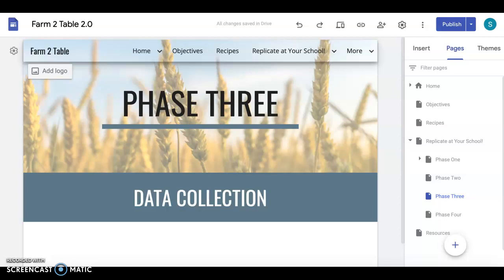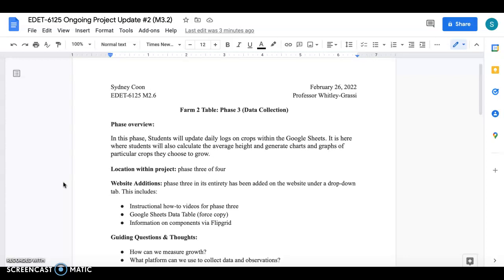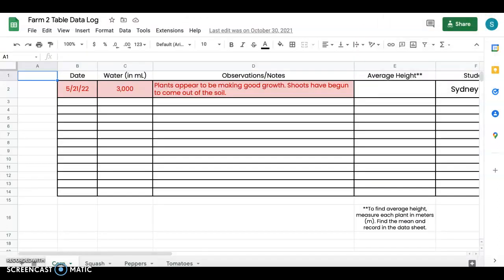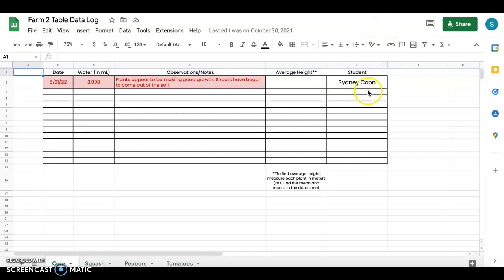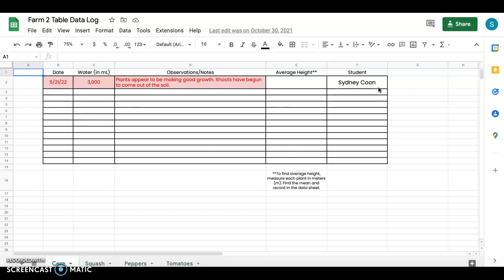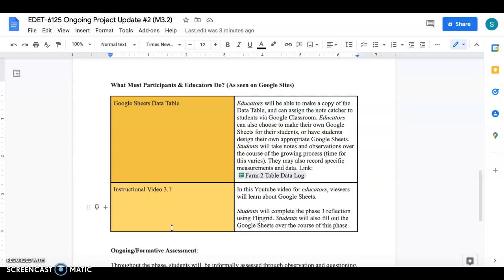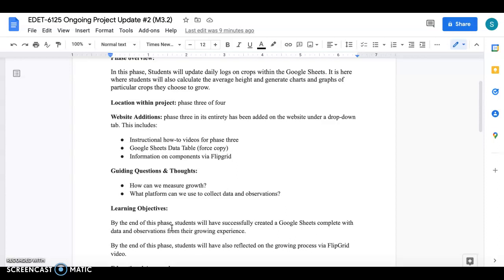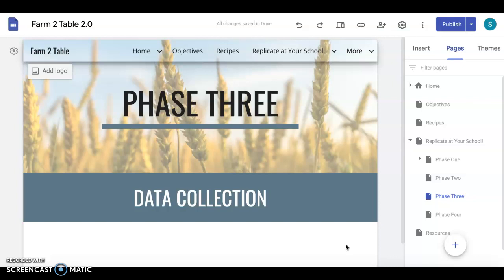Instructional Video 3.1 (Phase 3)